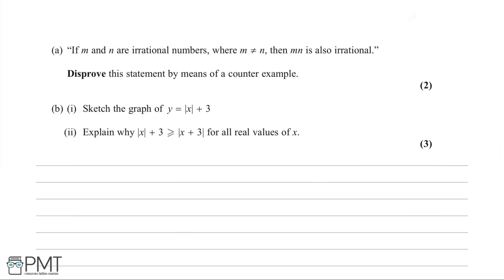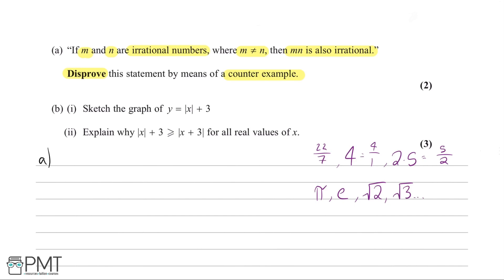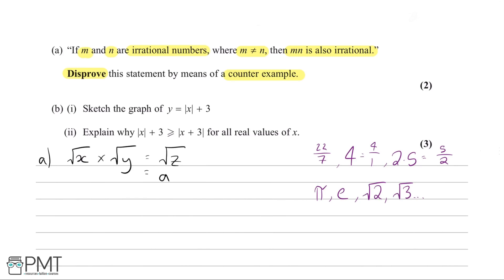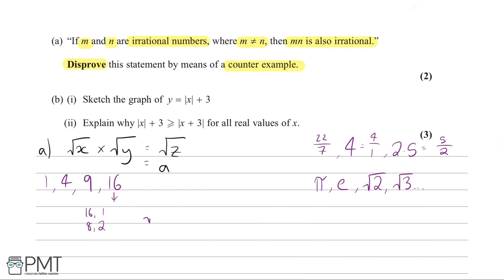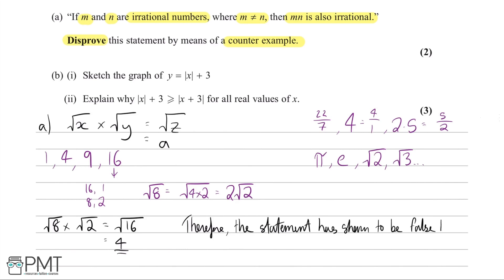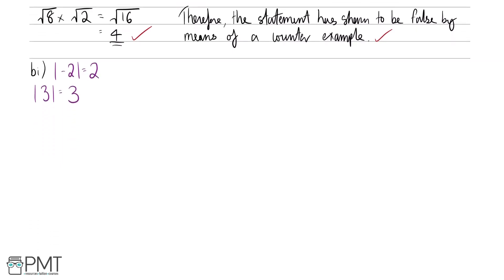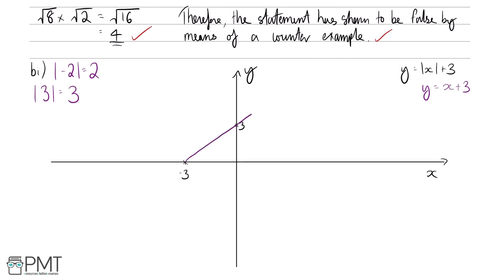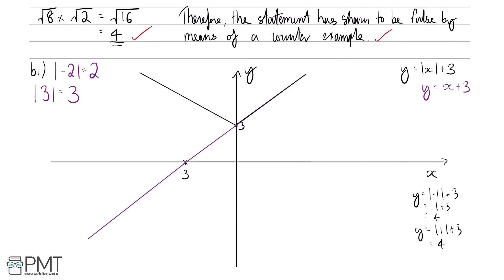Modulus of Functions - Q2 | Maths A-level | PMT Education